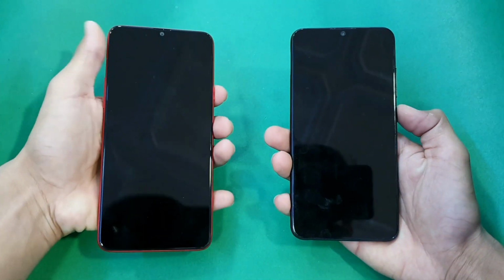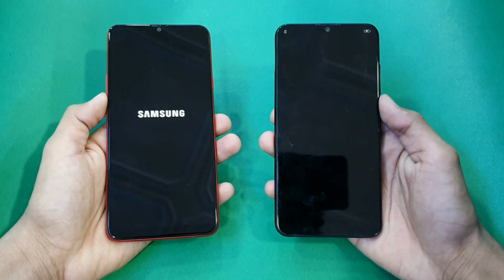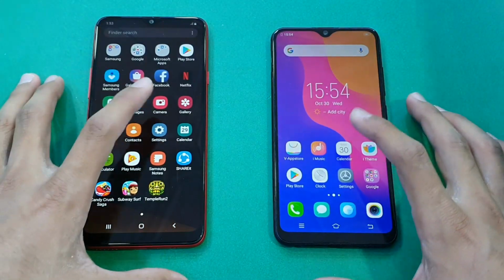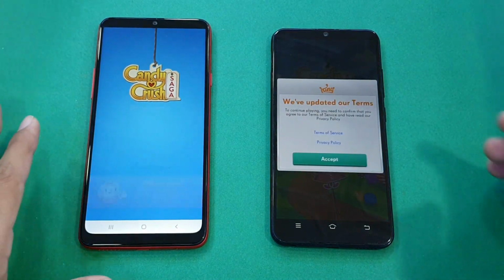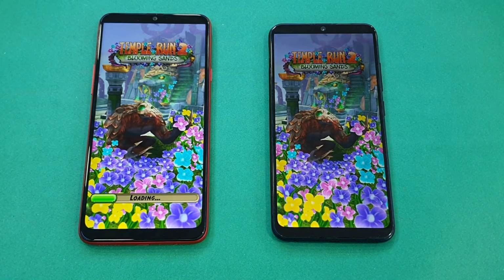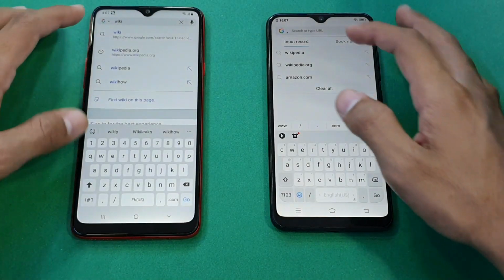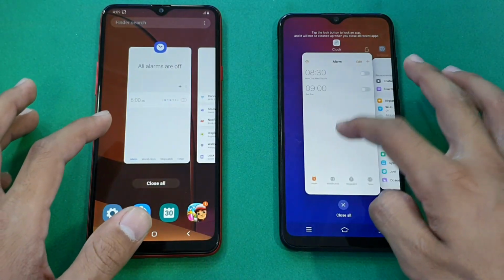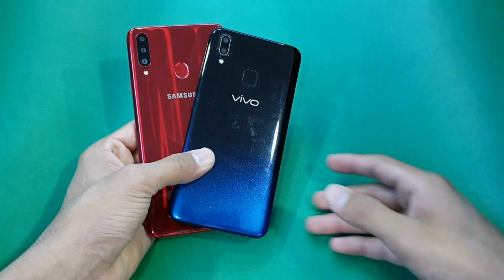Samsung Galaxy A20s vs Vivo Y95 - Speed Test!